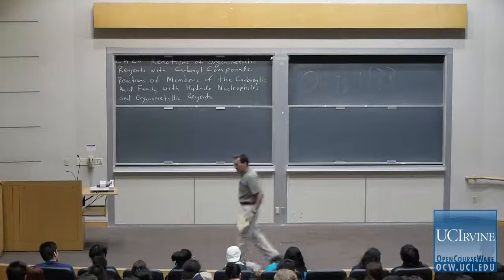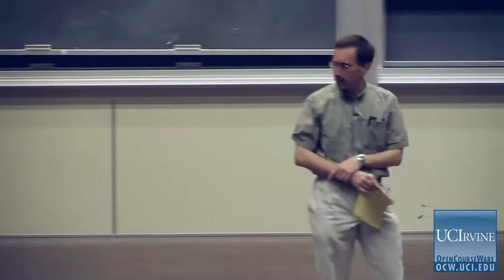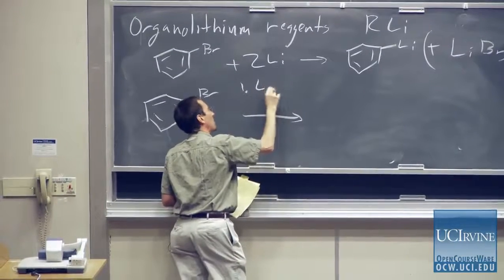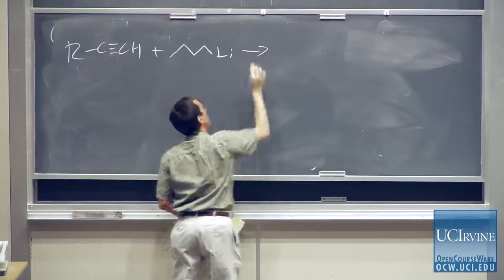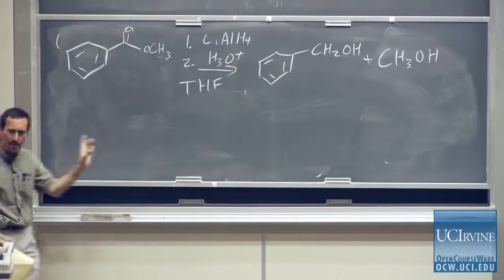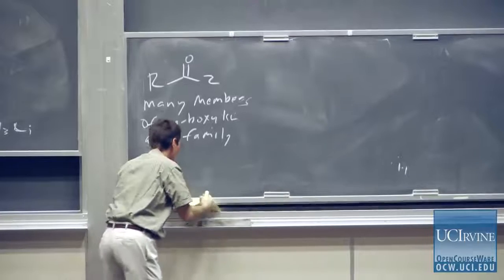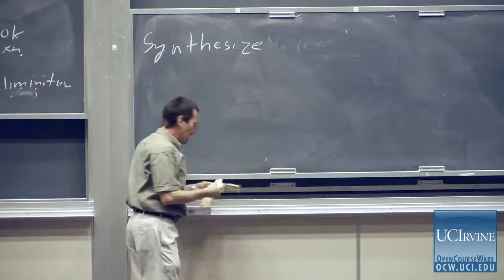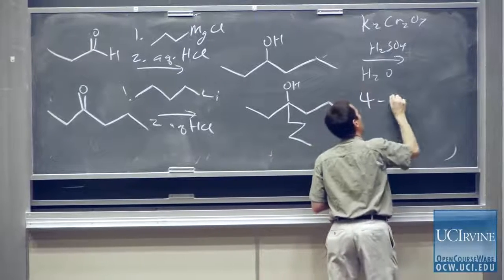REACTION OF ORGANOMETALLIC REAGENTS, ORGANIC CHEMISTRY by Prof James S. Nowick.Lecture 3